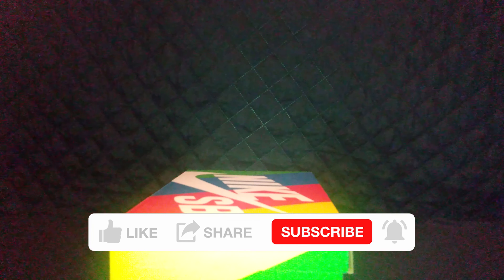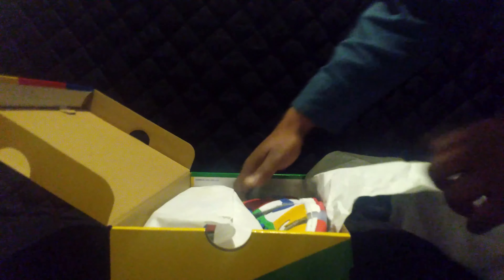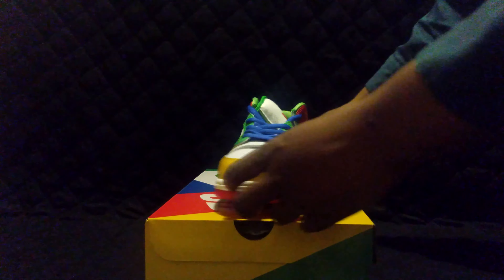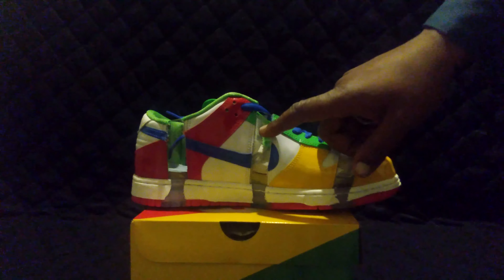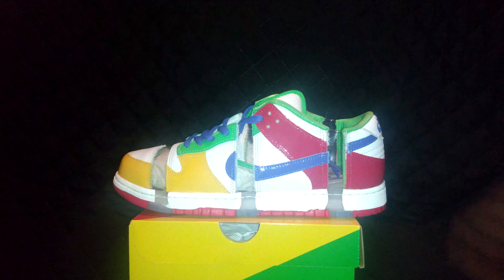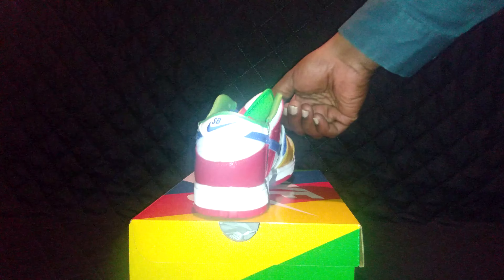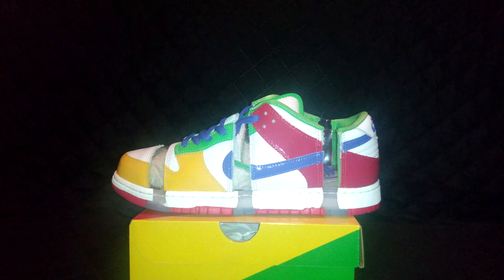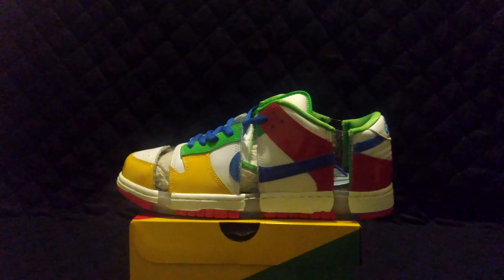Nike SB Dunk Low Sandy Bodecker (eBay)Unboxing 12/22/22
In this video, I unbox Nike GR #5049 of my collection The Nike SB Sandy Bodecker. These sold out faster than lighting I managed to keep a pair for The Collection Eternal and for the channel enjoy. They're not really my style but an awesome design for a shoe.

eBay  bossvegeta